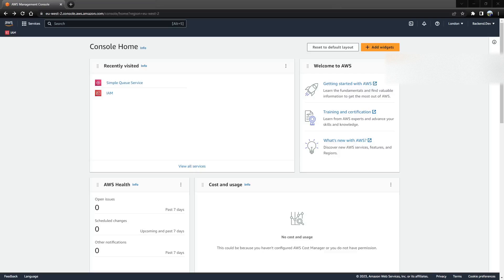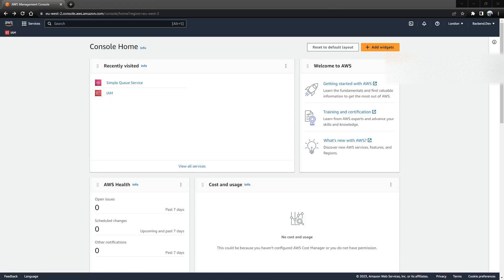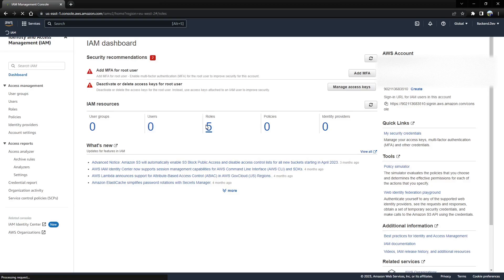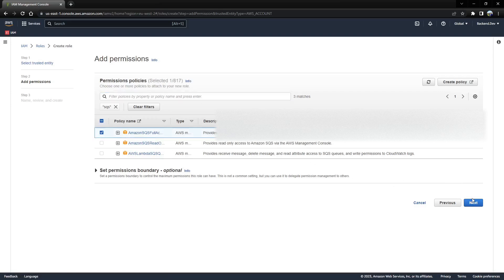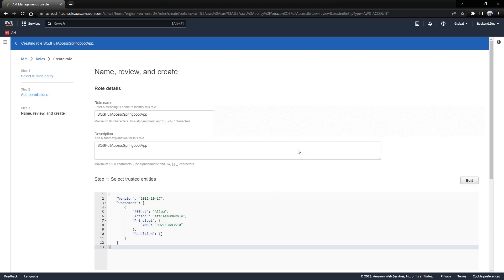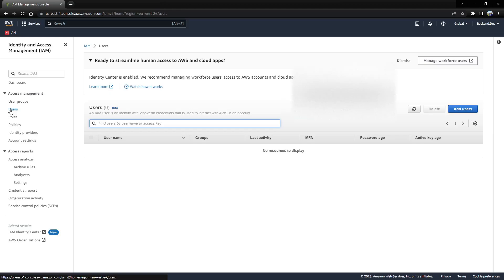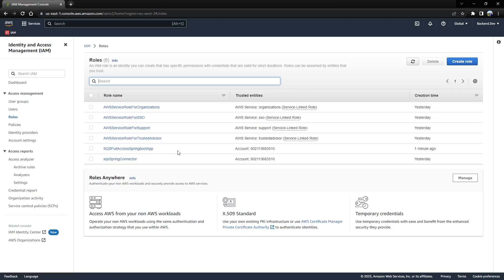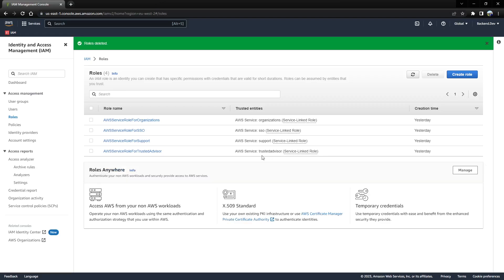AWS SQS IAM access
To provide the Full access to SQS by creating a policy and assigning to root user